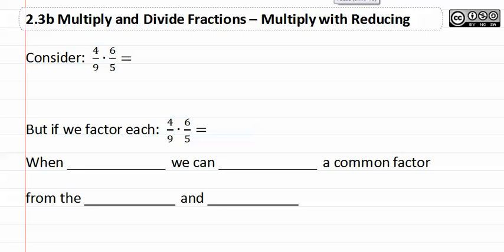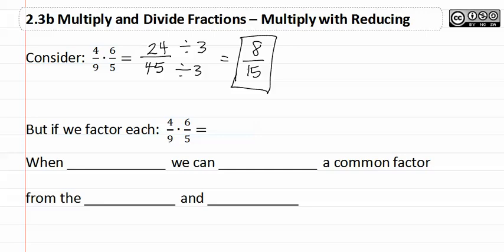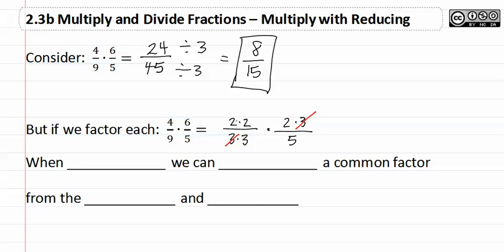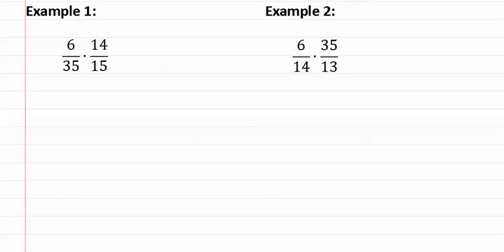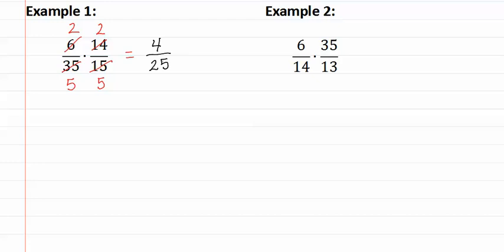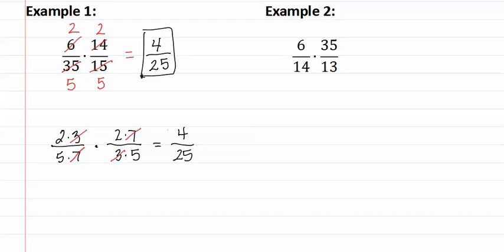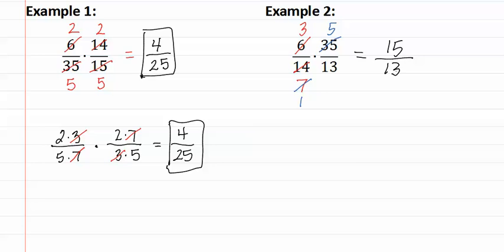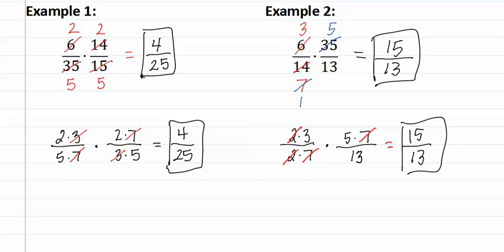2.3b: Multiply with Reducing